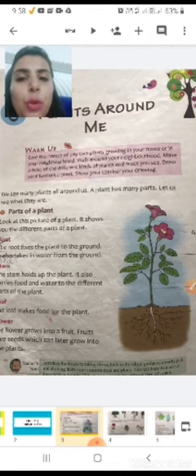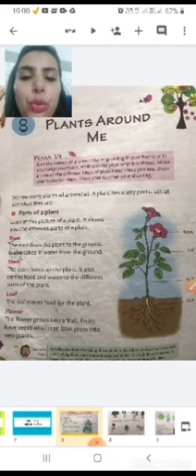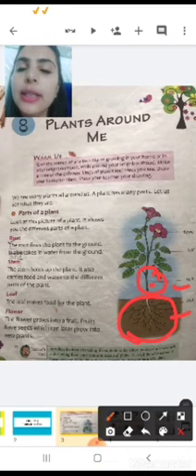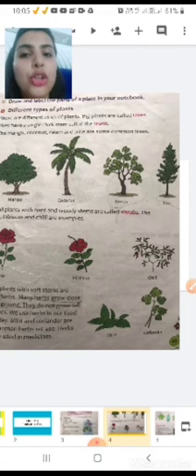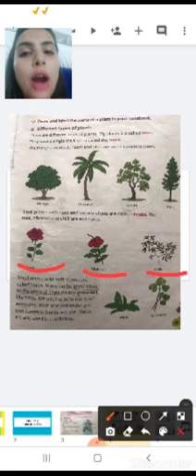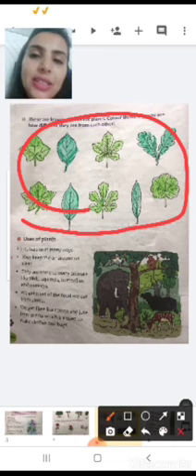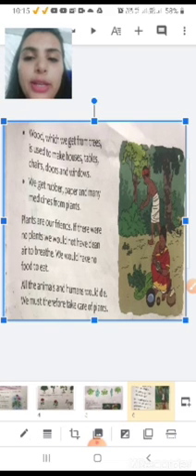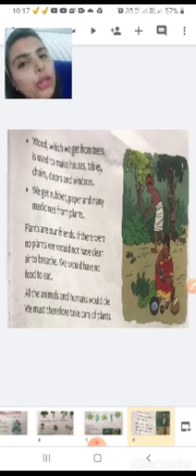Cl2_est_chapter8_plants around me_10092020